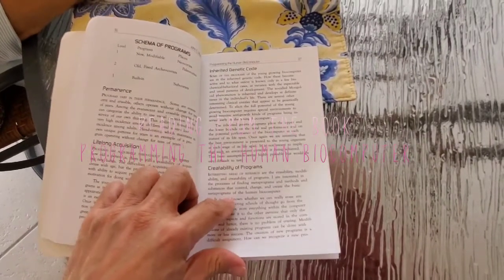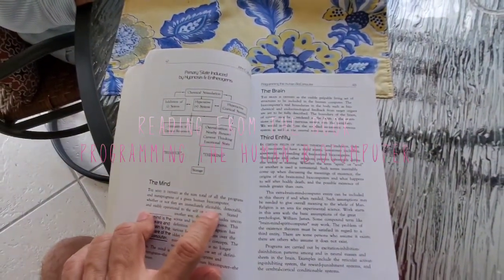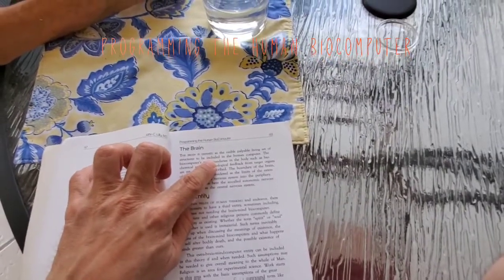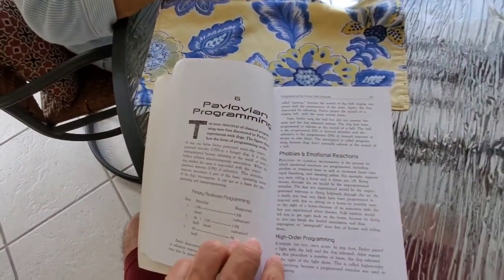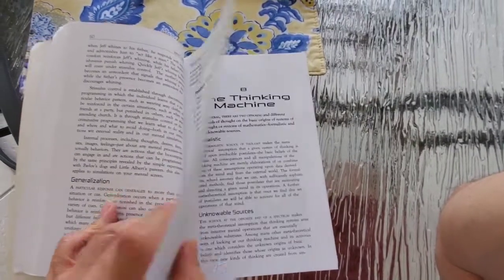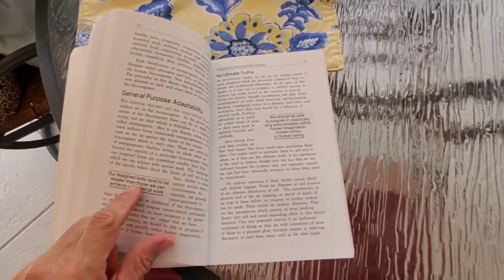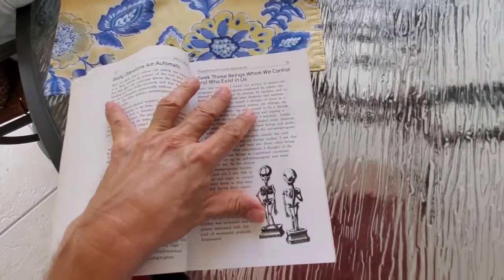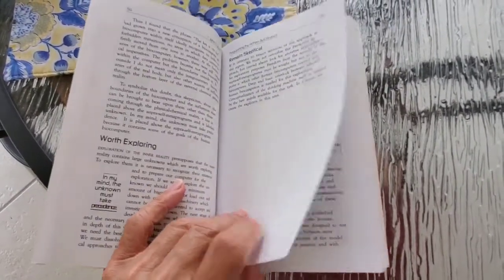Reading [session 1, part 5] from Programming the Human Biocomputer by John C. Lilly, M.D. ￼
Most of us have several controllers or "selves" which in this book are called self-metaprograms. And there is a single administrative self-metaprogram some like to name the "higher self." This is part 5 of 7 parts, of the first session of reading from this fascinating book. Content of this book is attributed to John C. Lilly, M.D. but it was retrieved (translated, as they say) by Beverly A. Potter, Ph.D.

I intend to make all these videos and their content on this channel qualify for the "creative commons" type of licensing, which means that I intend to grant all users permission to use these videos, to edit them, and to redistribute them. However, for some reason, not expected or intended, perhaps because background music was picked up, some of these videos have been limited by the YouTube police to only qualify for the typical Standard licensing, and not the creative commons fair use.  But often, these videos do. Occasionally some fall short of YouTube's non-standard licensing, and end up Standard.

We are making such material available in our efforts to advance understanding of environmental, political, human rights, economic, democracy, scientific, and social justice issues, etc.